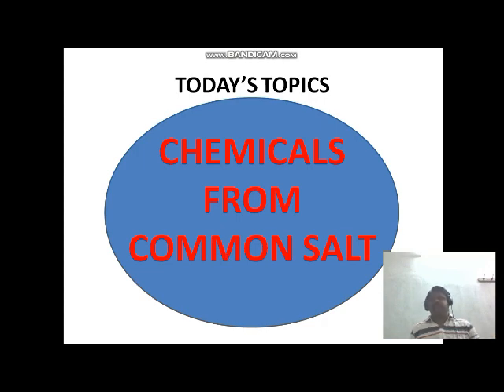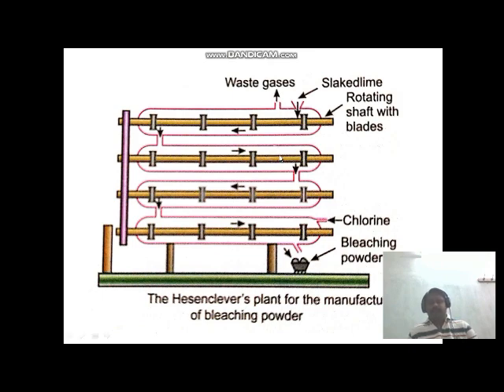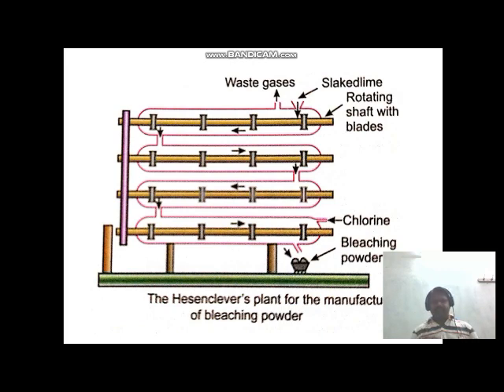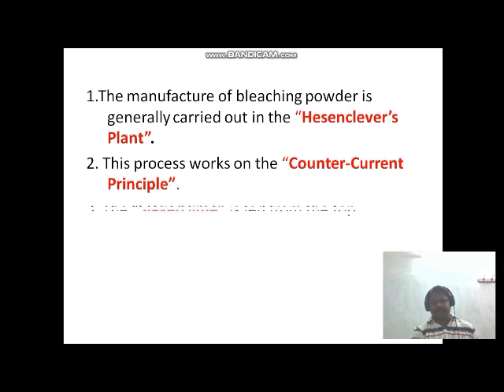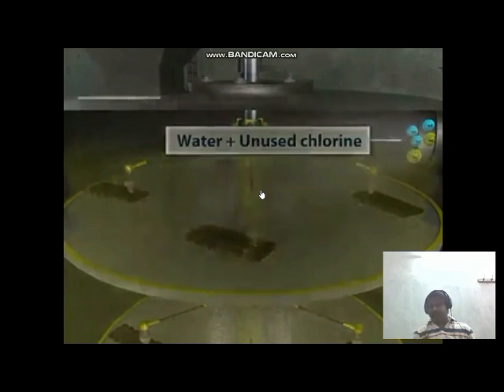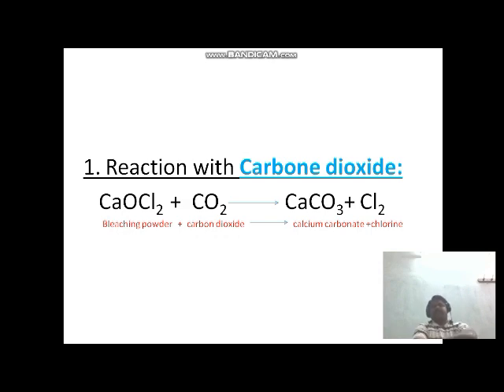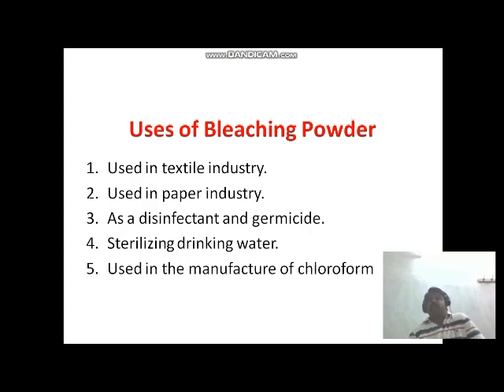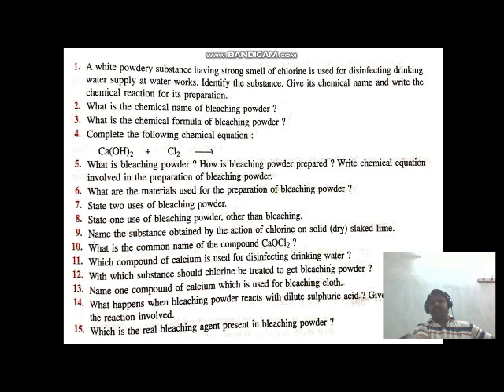X CLASS SCIENCE 130520